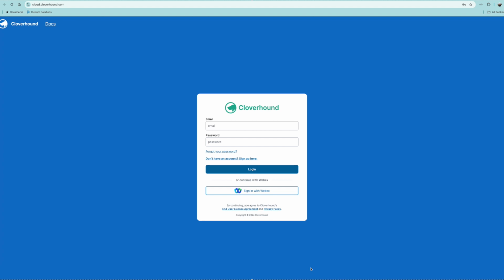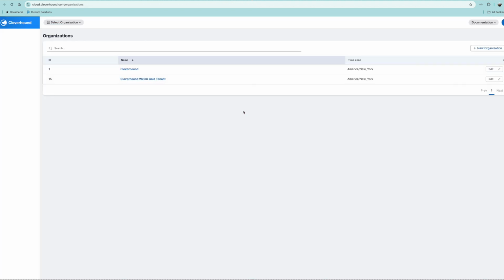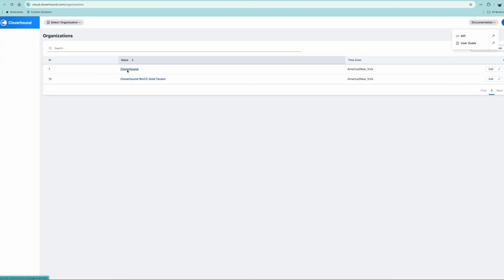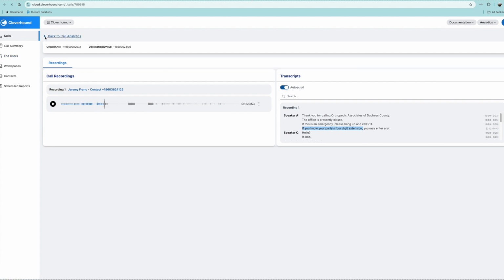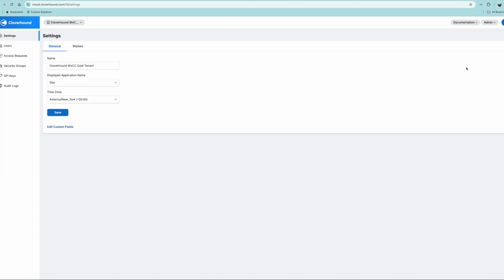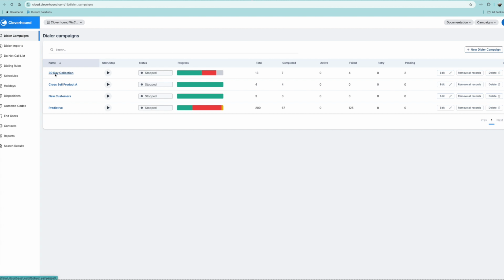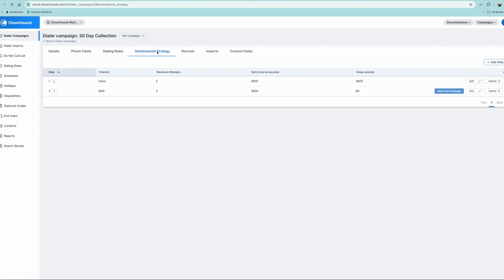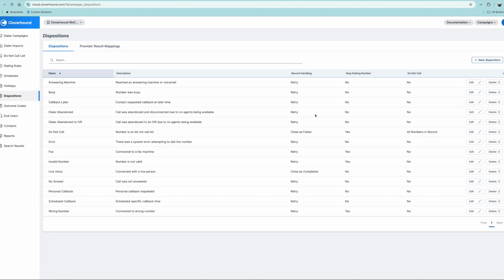Cloverhound Cloud Demo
Cloverhound Cloud is a multi-module platform for interacting with Webex Calling and Contact Center. It offers Campaign Management, CDR level call analytics, call recording, transcription, operations management and much more.